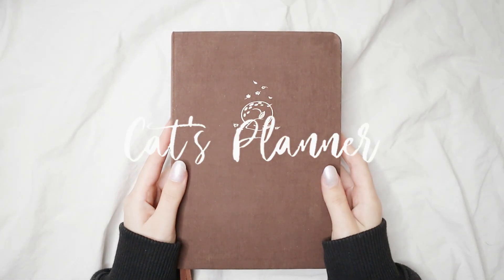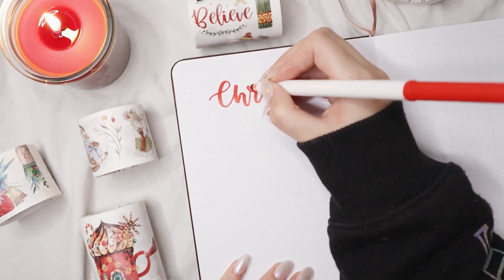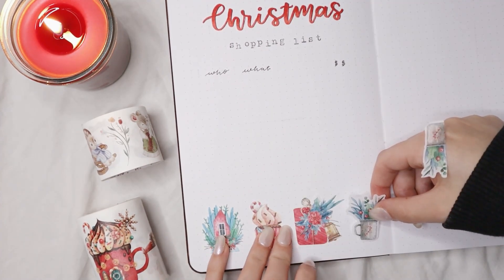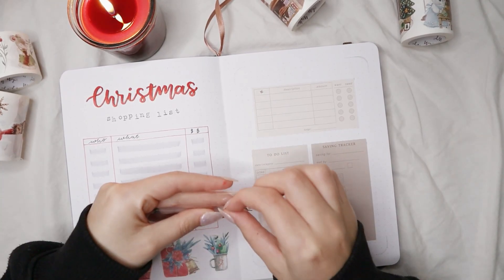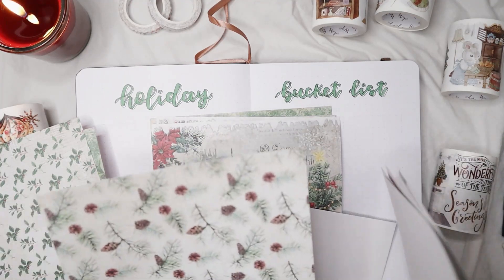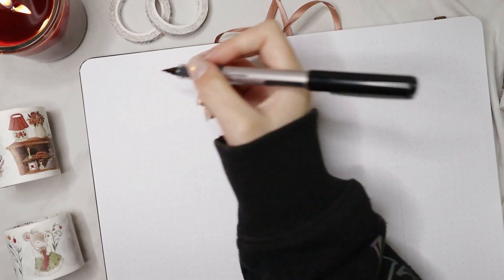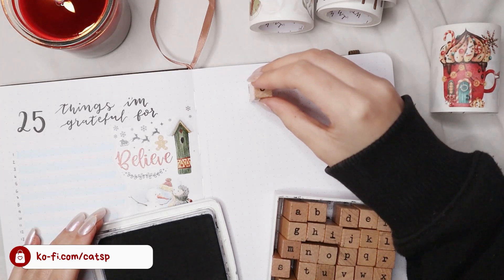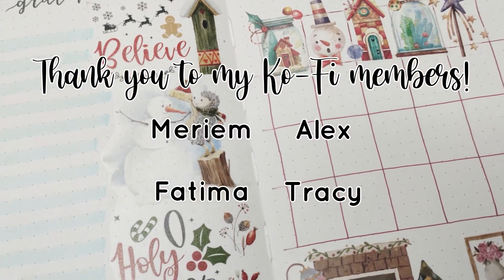5 Holiday Bullet Journal Pages to Try! 🎄 | BULLET JOURNAL IDEAS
･*☆¸¸.•*¨*• •*¨*•.¸¸☆*･ﾟ

☆ stationery ☆

ﾟ･*☆¸¸.•*¨*• •*¨*•.¸¸☆*･ﾟ

CATARINA MATEUS
APARTADO 000009
EC ODIVELAS
2676-901 ODIVELAS